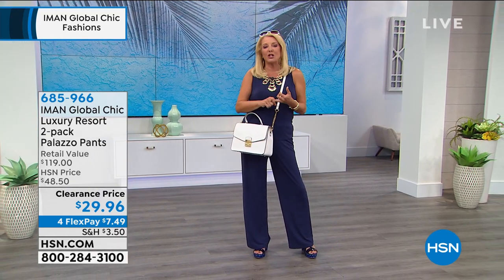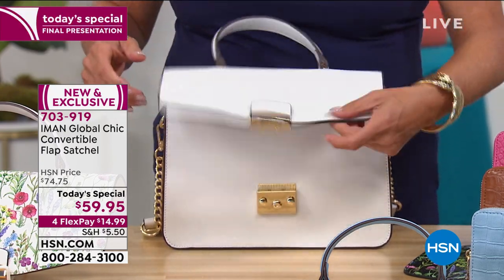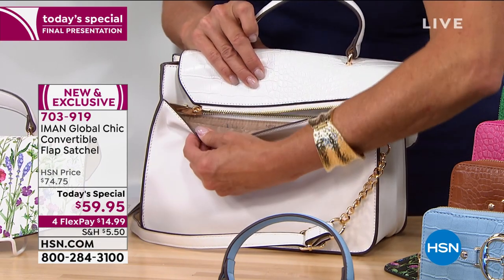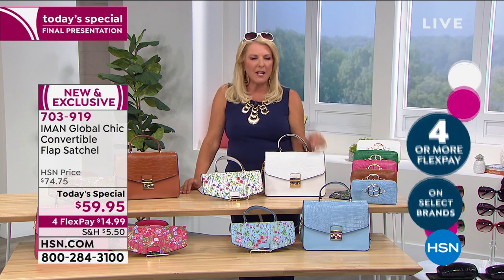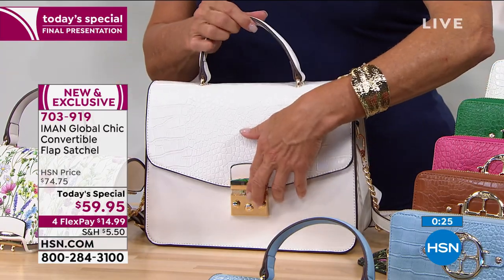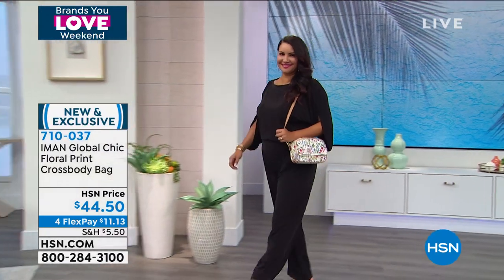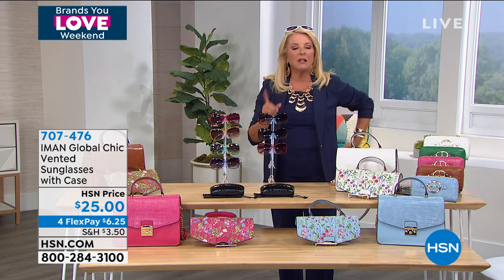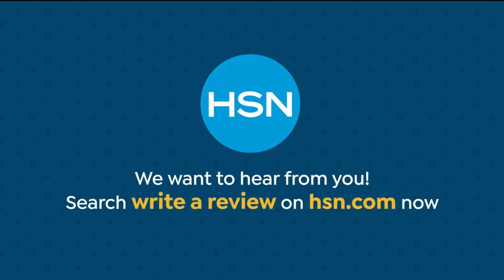HSN | IMAN Global Chic Fashions 06.27.2020 - 09 PM